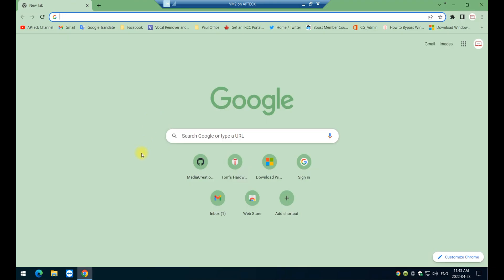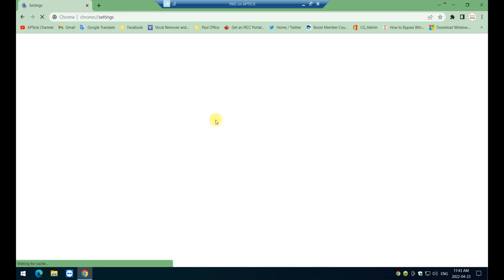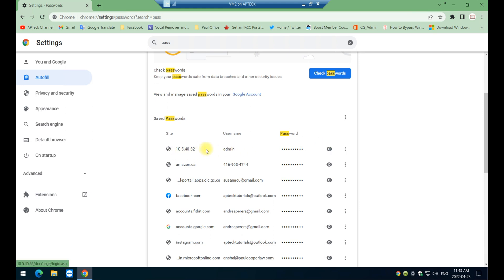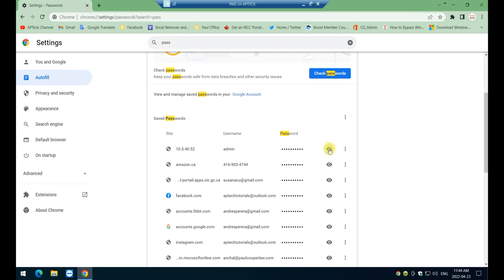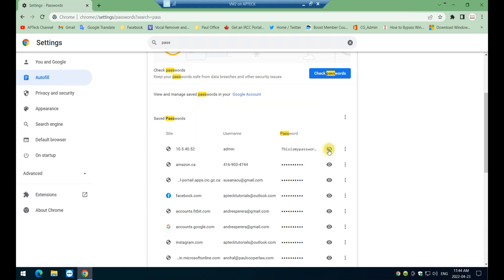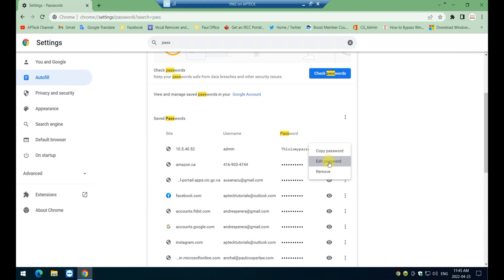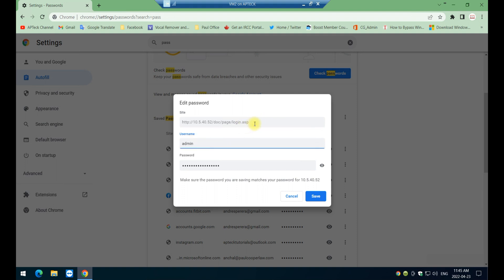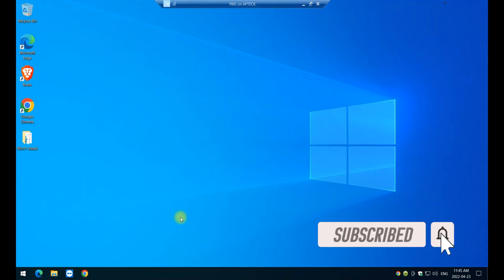How to find your saved password in Google Chrome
Looking for your saved password in Google Chrome? Don't worry, we've got you covered! In this video, we'll show you how to find your saved password in Google Chrome, no matter where it is stored on your computer.

If you've forgotten your password for Google Chrome, or just want to make sure you've never lost it, then this video is for you! We'll show you how to find your saved passwords in Google Chrome, and how to reset your password if you need to. No more lost passwords, thanks to our comprehensive guide!

This video also applies to other browsers such as Mozilla Firefox, Edge, Brave, etc.